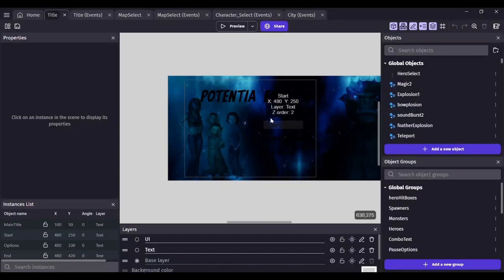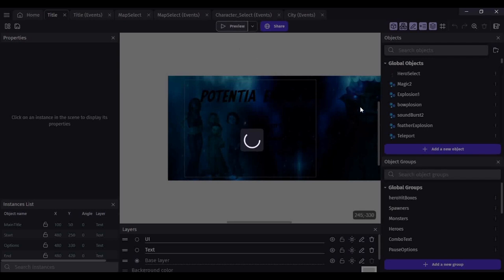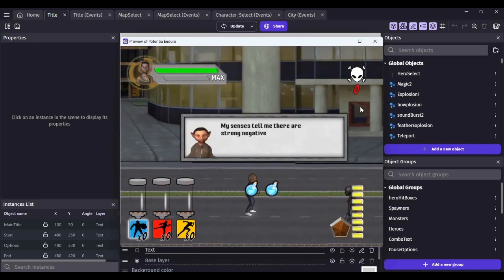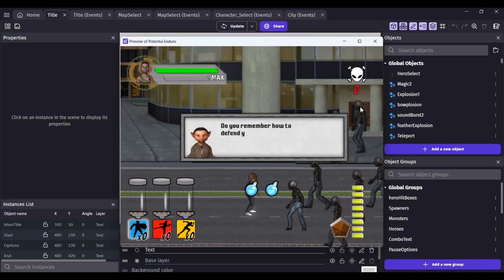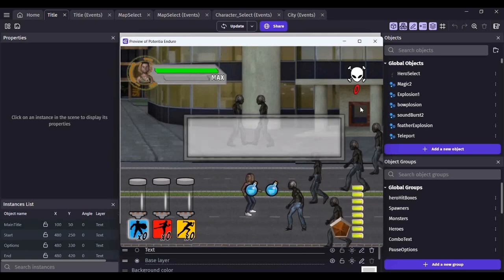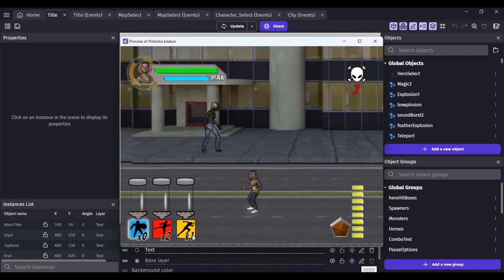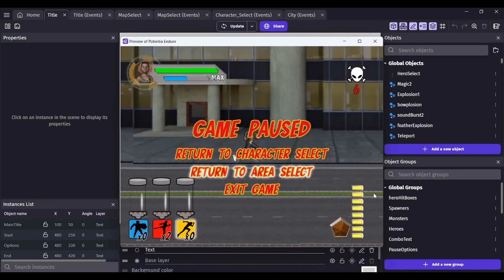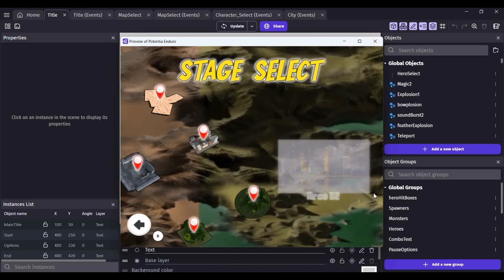W.I.P. 🫢 Potentia: A Beat-Em-Up!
Explore GDevelop 5 with me! Discover useful gdevelop extensions and gdevelop behaviors that simplify gamedev creation. In this tutorial
_________________________________________________ ᵒᴼᵒ▫ₒₒ▫ᵒᴼᵒ▫ₒₒ▫ᵒᴼᵒ▫▫·∙∙

You can also watch the same videos on my Facebook Group too

_________________________________________________ ᵒᴼᵒ▫ₒₒ▫ᵒᴼᵒ▫ₒₒ▫ᵒᴼᵒ▫▫·∙∙

What I did:
Anything that deal with writing, editing, and image editing is done by myself.
_________________________________________________ ᵒᴼᵒ▫ₒₒ▫ᵒᴼᵒ▫ₒₒ▫ᵒᴼᵒ▫▫·∙∙
Tools Used: GDevelop: DUHHHHHHHHH!
_________________________________________________ ᵒᴼᵒ▫ₒₒ▫ᵒᴼᵒ▫ₒₒ▫ᵒᴼᵒ▫▫·∙∙